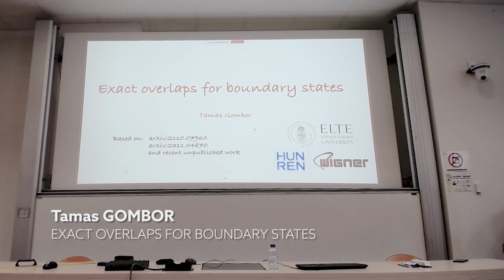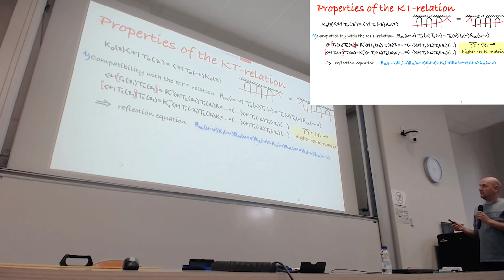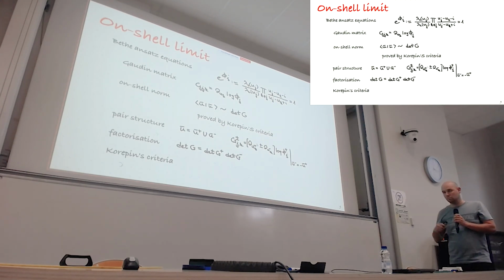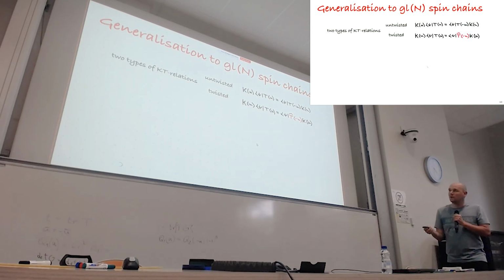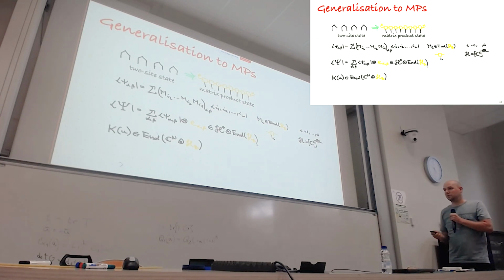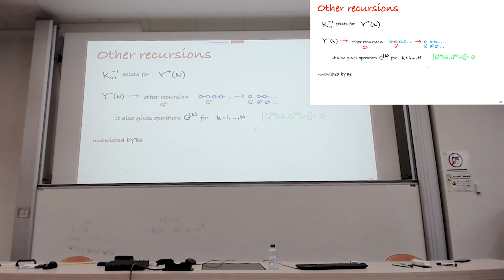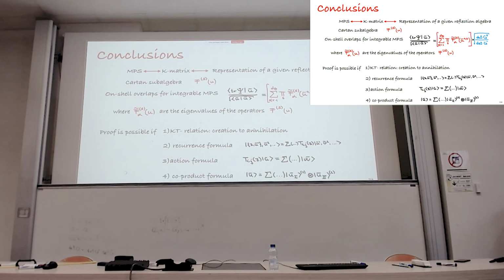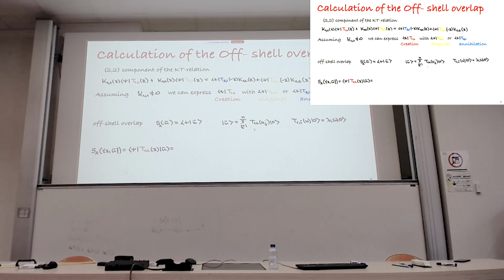ipfqs2024 : Tamas GOMBOR